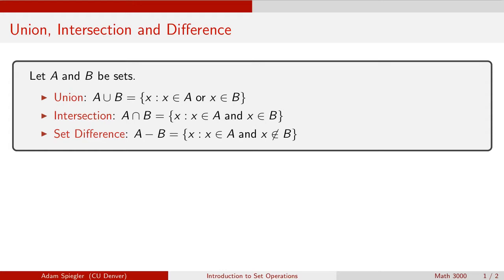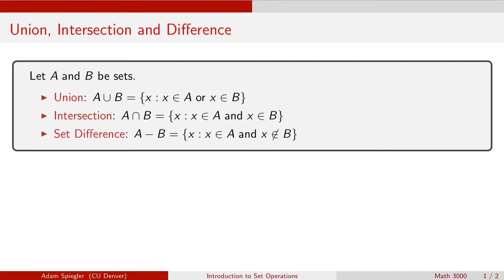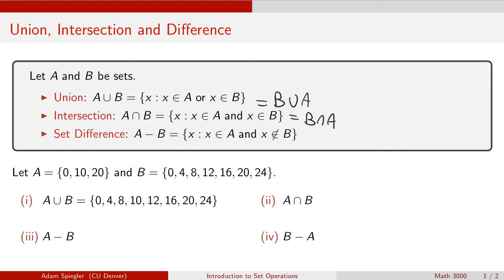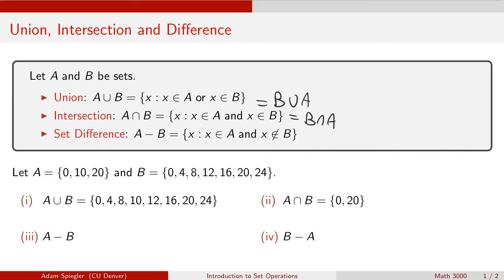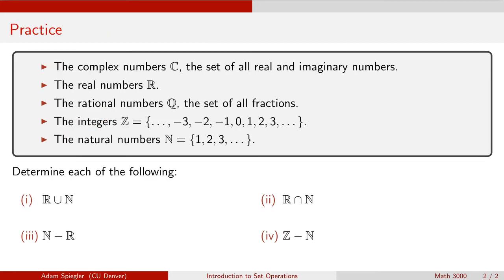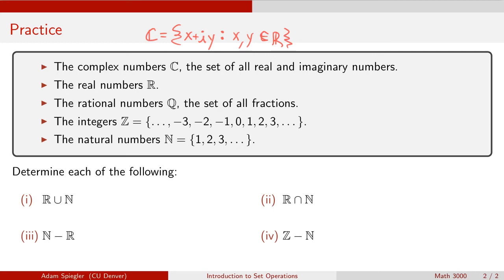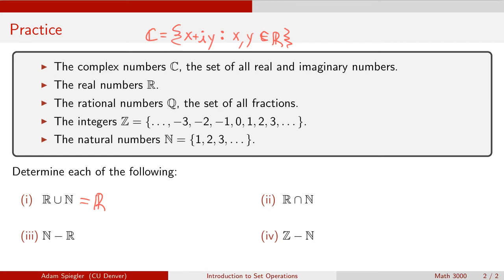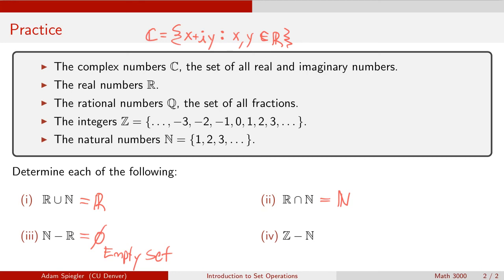Math 3000: Introduction to Set Operations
0:00 - Slide 1 Discussion
4:48 - Slide 2 Discussion